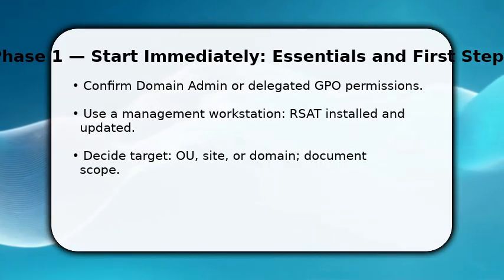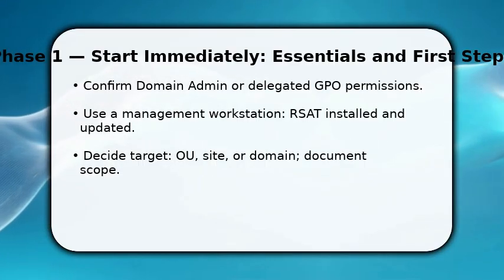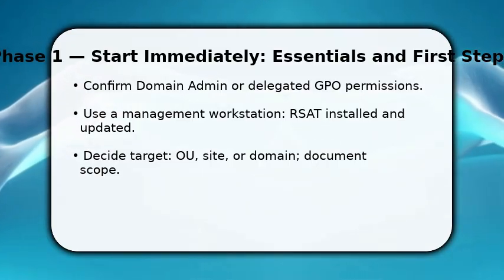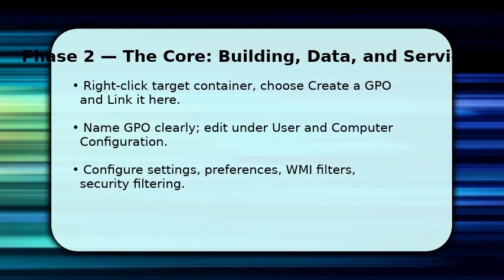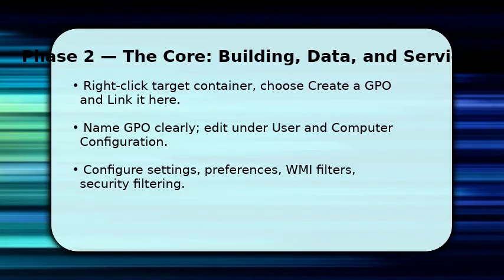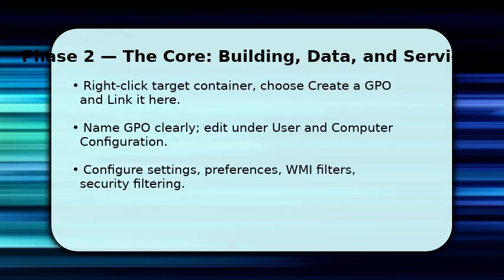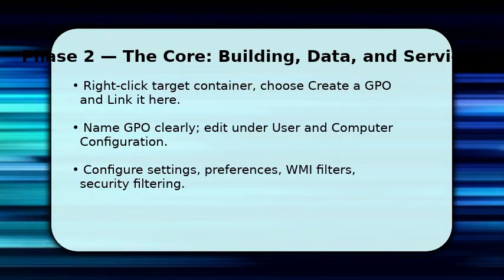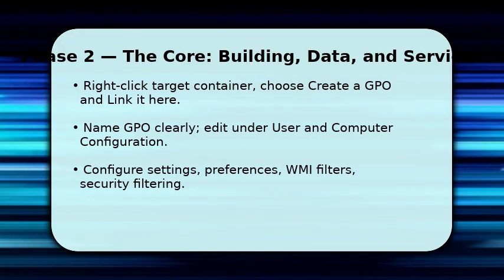How to Create Gpo in Active Directory (full Guide)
How to Create Gpo in Active Directory (full Guide) | 🔒 Surfshark VPN Deal — Stay private and secure. $1.99/mo + 3 Months Free ▸

Dive into the comprehensive guide on creating a Global Privileged Object (GPO) within Active Directory. This video tutorial covers essential steps, including prerequisites like understanding AD structure and permissions required for GPO creation.